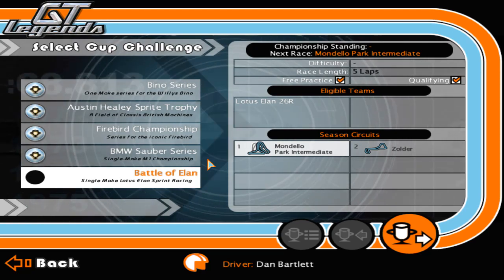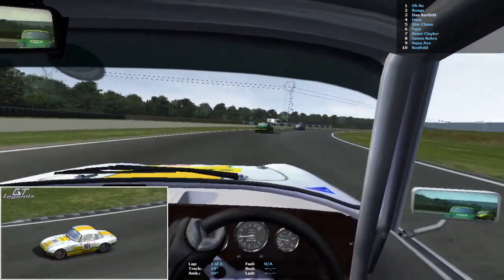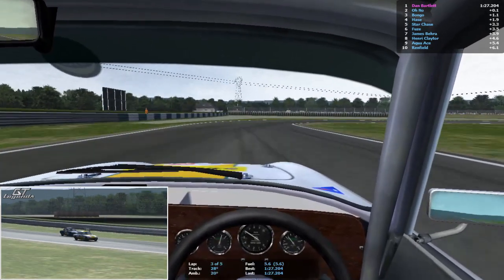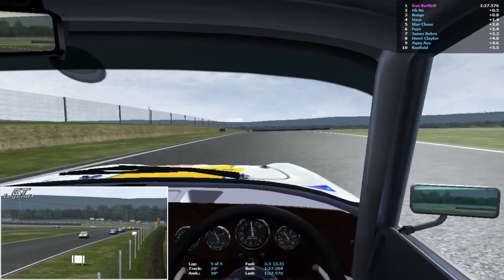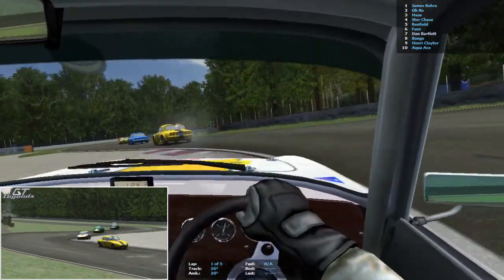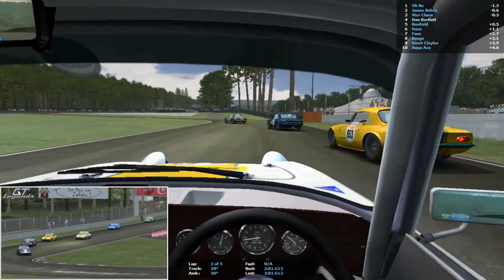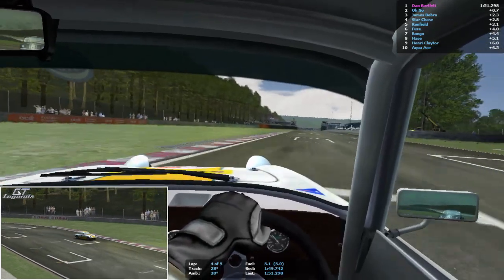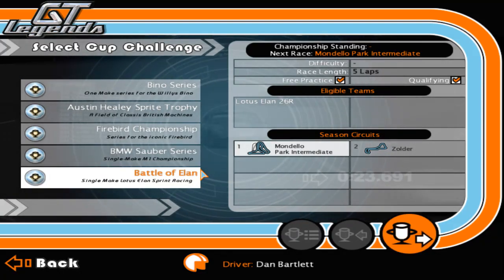GT Legends | 33 | Cup Stage C - Battle of the Elan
Continuing with the custom championships in Cup Stage C, next up is the Lotus Elan championship.

If you enjoyed this video - please be sure to leave a like or sub for more racing vids!
Critique is always welcome and helps to make the channel better!